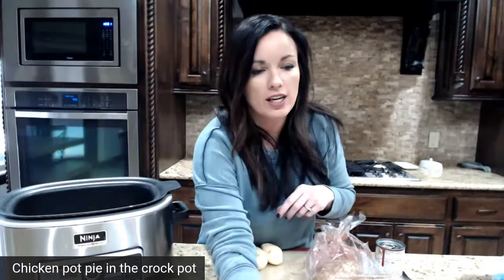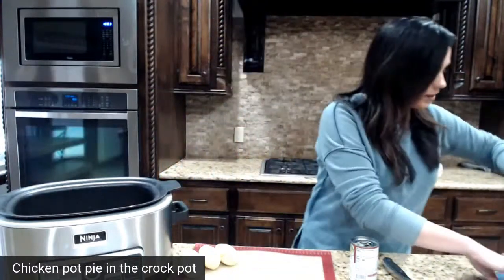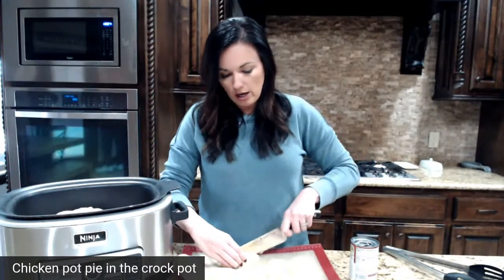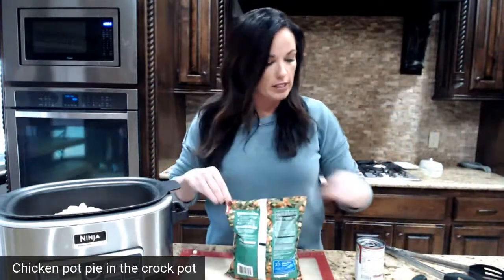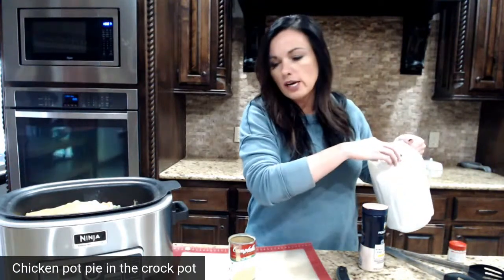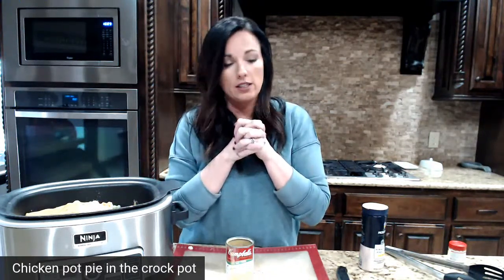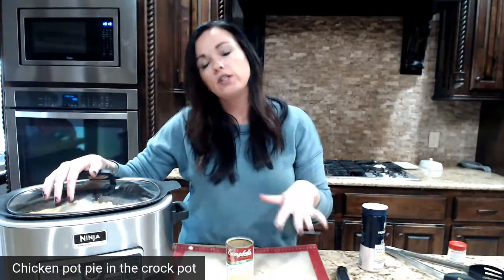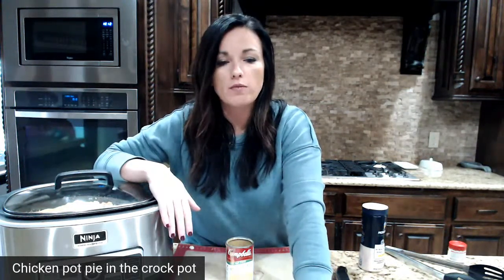Chicken pot pie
love chicken pot pie, but not all the work? Then you are going to love this easy crock pot chicken pot pie recipe